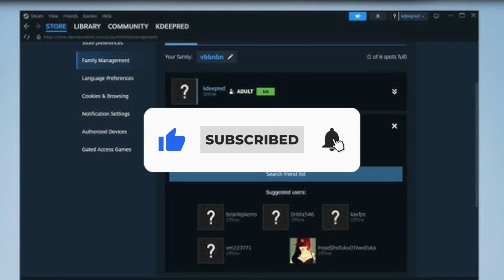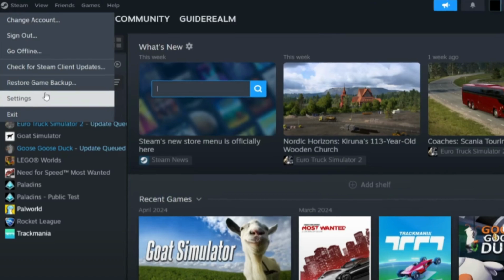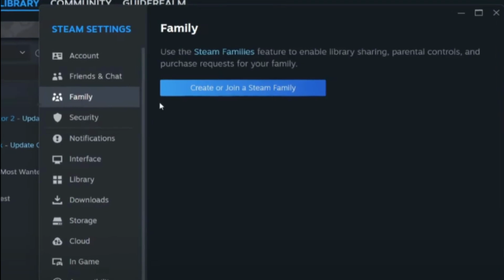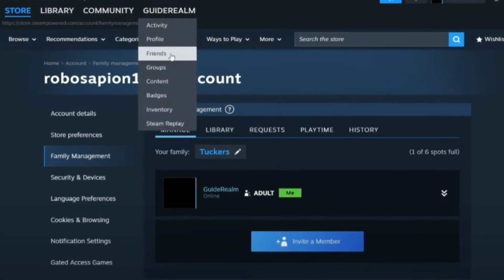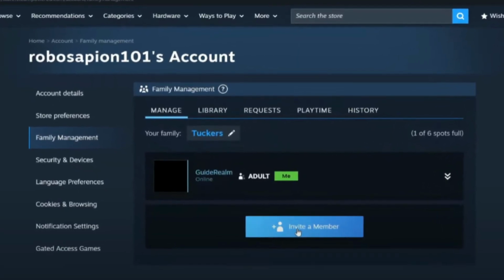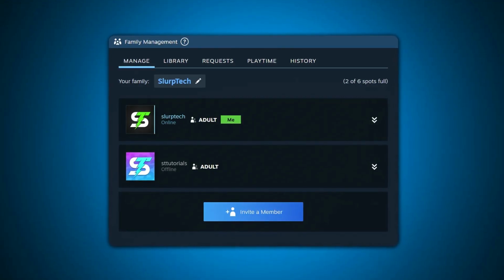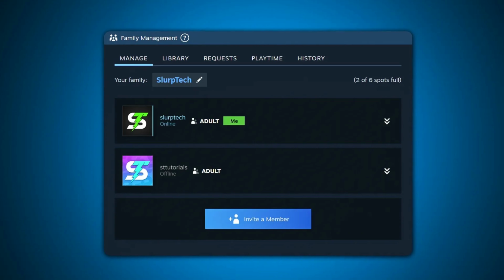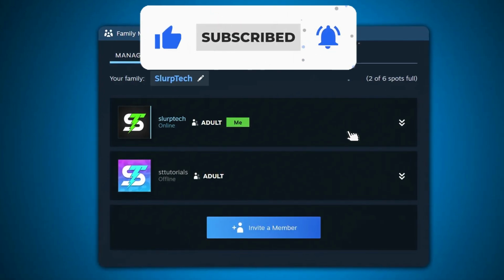How To Share Games On Steam - Step By Step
About:

Want to know how to share games on Steam? 🎮 In this step-by-step guide, I’ll show you exactly how to use Steam Family Library Sharing so you can let your friends or family play your games without buying them again.

✅ Easy setup through Steam settings
✅ Secure and beginner-friendly method

Follow along and start sharing your Steam games today!